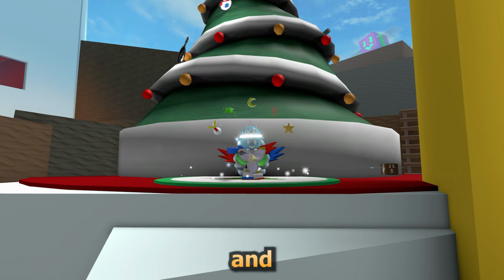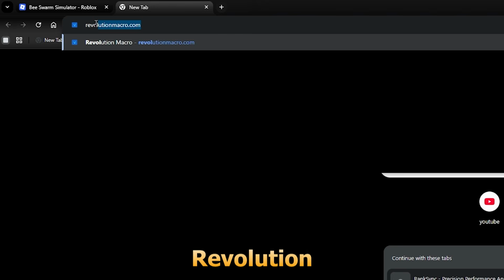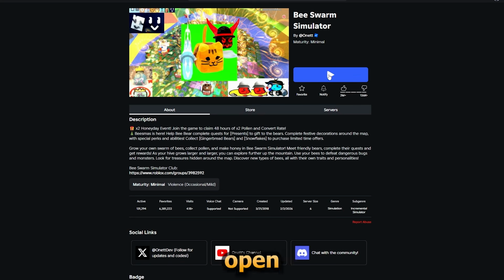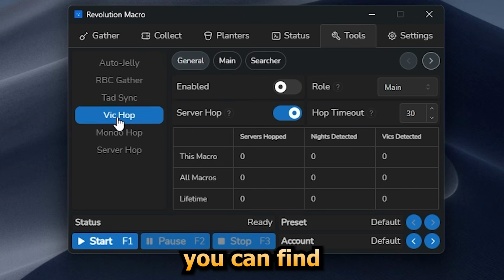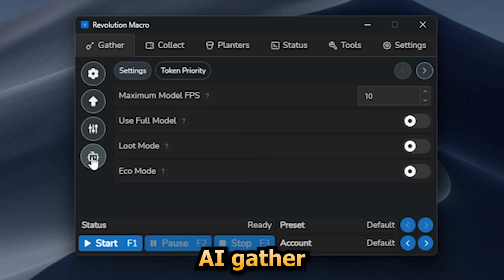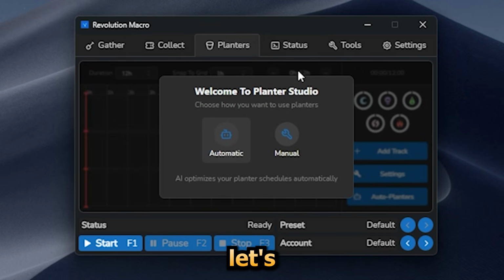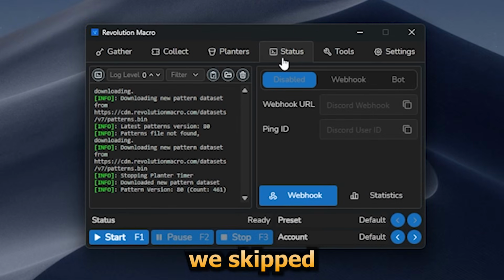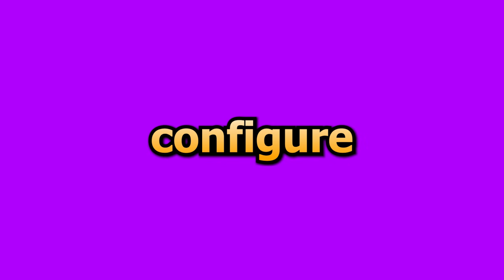ULTIMATE Revolution Macro Guide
This Bee Swarm Simulator Revolution Macro tutorial shows you how to download, install, and properly set up Revolution Macro for efficient AFK farming on Windows and macOS. I cover general settings, hive configuration, AI token gathering, field setup, sprinklers, planters, dispensers, bug runs, and reconnect settings to help maximize honeymaking efficiency.

Perfect for beginners or anyone switching macros who wants a clean, step-by-step Revolution Macro setup guide.

SETTINGS:
{"position":"bottom-right","length":4,"width":0,"distance":3,"yaw":4,"backpackPercent":95,"seconds":900,"gatherPattern":"Skillet","field":"pinetree"}

CHAPTERS:
0:00 Intro
0:36 Download
1:02 Settings Tab
1:17 Tools Tab
1:29 Gather Tab
1:59 Collect Tab
2:14 Planters Tab
2:37 Status Tab (Discord bot)
2:53 Outro